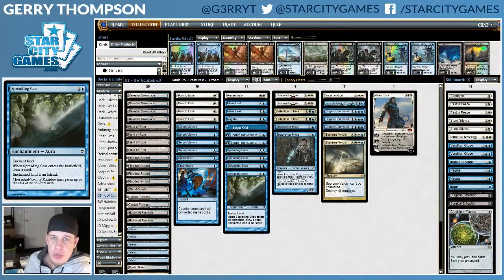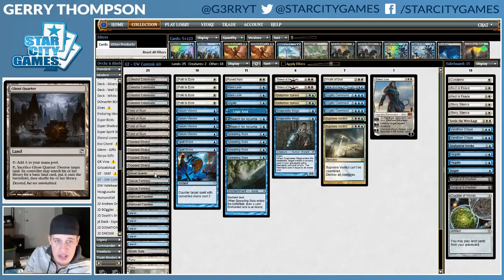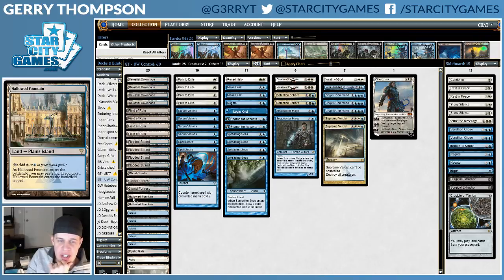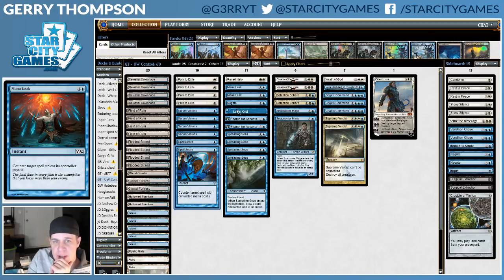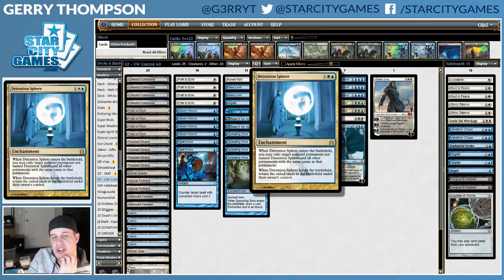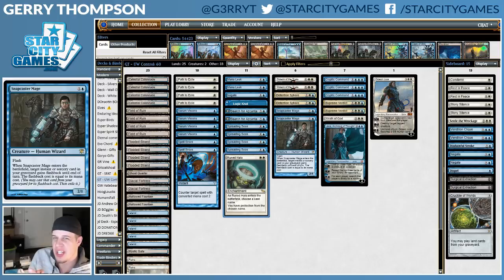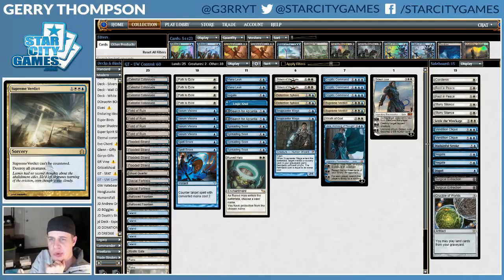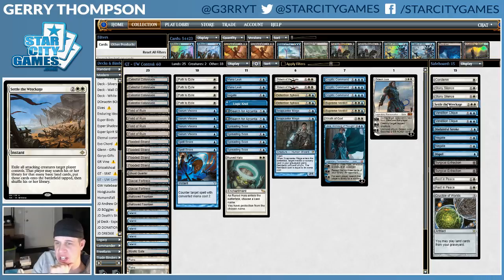Modern: U/W Control with Gerry Thompson - Deck Tech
Let there be lockdown! Gerry Thompson pilots U/W Control in Modern on Magic Online ahead of the holiday. Get an early start on your preparation for SCG Columbus!